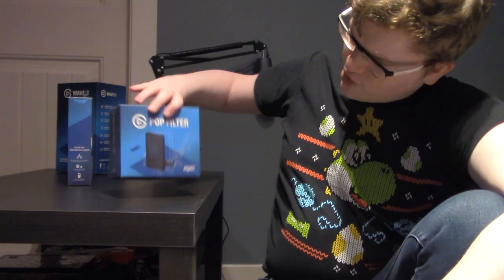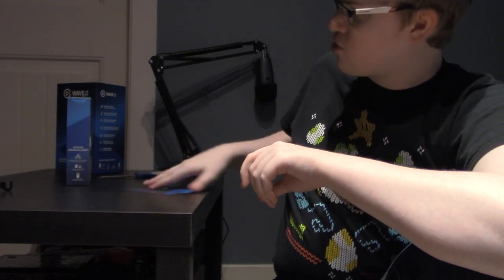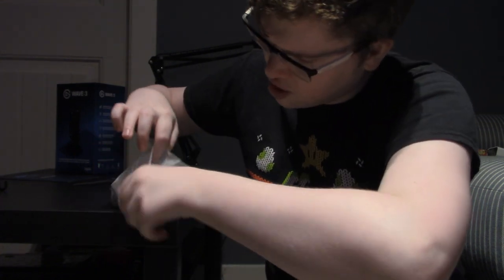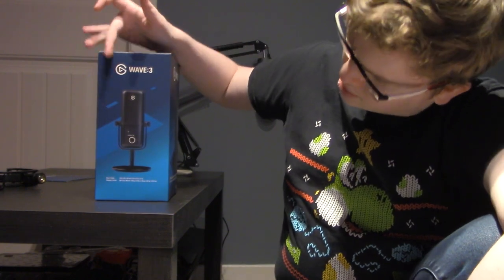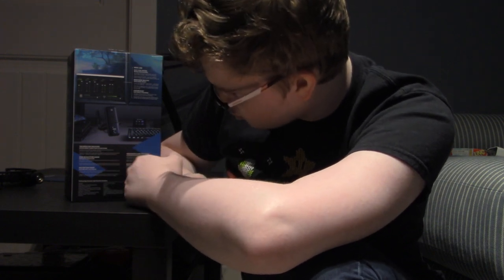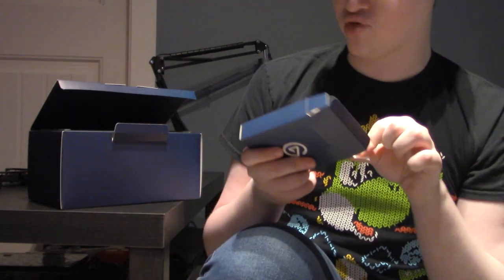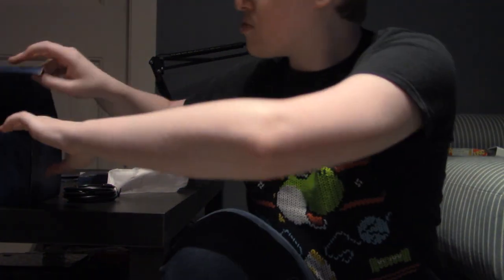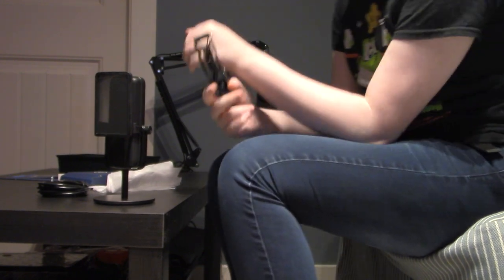Elgato Wave 3 Microphone and Extra - Unboxing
While your hopefully laughing at the silly things we do feel free to leave a comment giving us tips or just to chat, and just maybe your comment will end up making us laugh.

Inator Army Book Series: